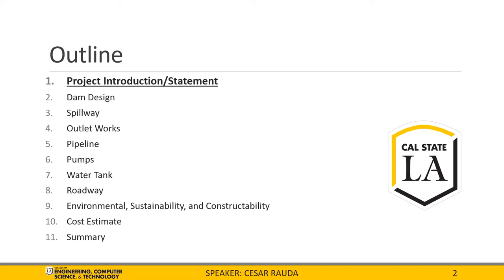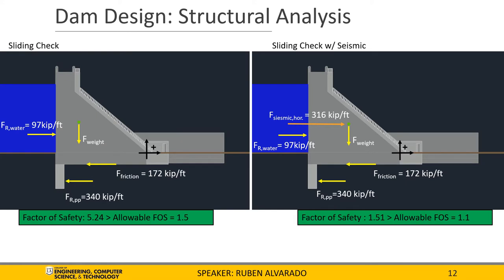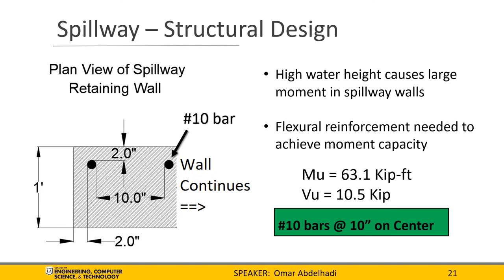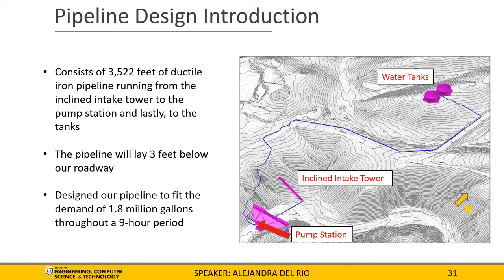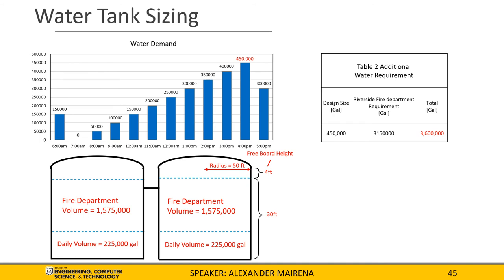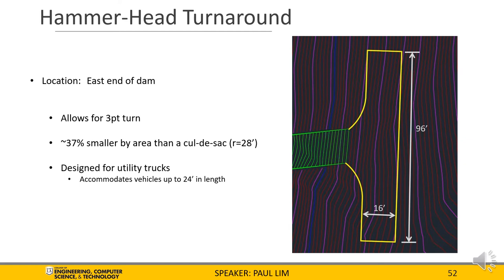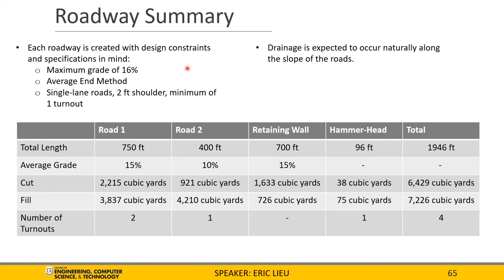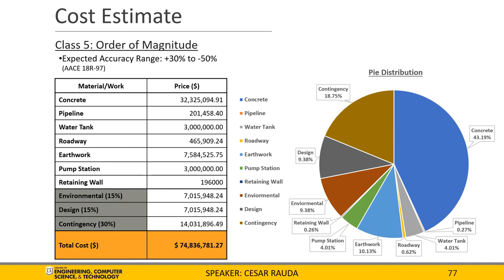Concrete Gravity Dam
ECST Capstone Senior Design 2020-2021 Project
CIVIL ENGINEERING PROGRAM

NEW WATER SUPPLY FOR CORONA MINING INTERESTS

Liaisons: Mark A. Chase, P.E., Senior Vice President, AZTEC Engineering
Faculty Advisors: Howard Lum, P.E.; Jason Song, P.E.; John Shamma, P.E.; Rupa Purasinghe, Ph.D., P.E.

Students: Omar Abdelhadi, Brayan Aguilar, Rayan Alobaidi, Ruben Alvarado, Oscar Bermudez, Sagun Bhattarai, Amilcar Castillo, Jonathon Castillo, Martha De La Cruz, Alejandra Del Rio, Alex Diaz, Alan Galvan, Grand Ho, Alondra Jimenez, Eric Lieu, Paul Lim, Jasmine Lopez, Alexander Mairena, Mohamed Mouajib, Carlos Perla, Cesar Rauda, Jamaie Scott, Hector Sepulveda-Roman, Anthony Trujillo, and Alexander Vallejo

The depletion of groundwater is a significant issue facing Southern California industries that depend solely on groundwater for their daily operations, and mining is no exception.  Mining interests in eastern Corona have tasked the project team with providing them a reliable source of clean, non-potable water necessary for their operations to replace their diminishing groundwater supply. The existing supply under current pumping needs will be depleted within a decade. To meet the water needs of the mining interest, new storage and conveyance infrastructure would be required. The infrastructure will be located in Cajalco Creek, between the eastern border of Corona and Lake Mathews. The primary constraint that will be considered is the project's budget, as well as meeting all applicable permitting requirements, environmental impacts, schedule requirements of the client, community, and socioeconomic concerns. In the design of the new infrastructure, all applicable safety regulations will be adhered to. The construction of the new facilities will have minimal interruptions to current operations. To address facility service life requirements, the design will incorporate access roads for regular maintenance.  The project team will provide the most sustainable, constructible, cost-effective solution subject to the client's review and approval.

Multidisciplinary collaboration in the field of civil engineering is essential to the successful design of every project. Although this project aims to provide a source of water for the local industry, there is much more than hydraulics and hydrology involved in the design process.  Several components of the project that require multidisciplinary collaboration include the spillway, pipeline, and dam structure design. The geotechnical team provides essential knowledge regarding the project site's soil characteristics and mechanical properties. This information is critical because every structure designed requires a foundation to sit on, and the design of the foundation is dependent on the site soil properties. The design of the pipeline and accompanying pumping station, while primarily done by the hydraulics team, also requires significant participation from the structural team. The structure housing the pumps and the dynamic loads caused by pump operation are all taken into consideration by the structural team. While the sizing of the spillway and reservoir is based primarily on hydrological considerations, the viability of these structures still needs to be confirmed by the structural and geotechnical teams. The structural analysis must be done on the dam structure to ensure that it can resist sliding and overtopping using soil properties provided by the geotechnical team. The design team allows us to visualize the proposed structures and provide information about this site geometry.

Additionally, the Environmental team advises the rest of the project teams on regulations, standards, and permitting requirements. Identifying potential impacts and properly mitigating them is an essential aspect of sustainable design. Multidisciplinary collaboration is critical in the successful completion of the project design.